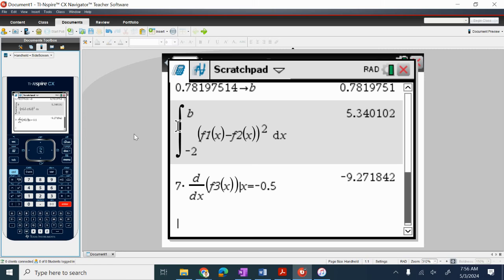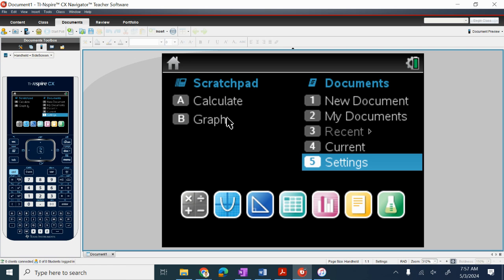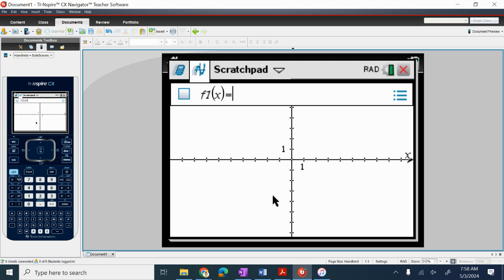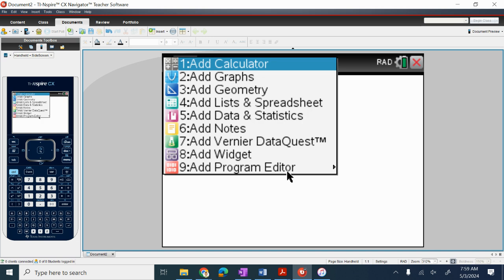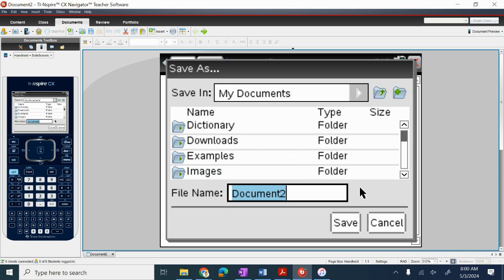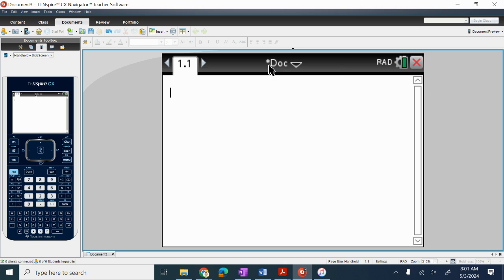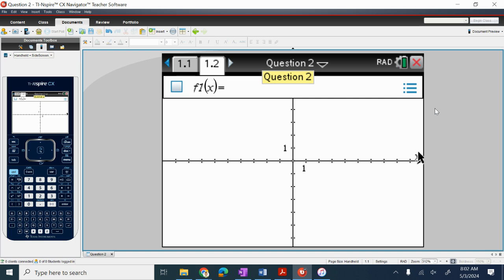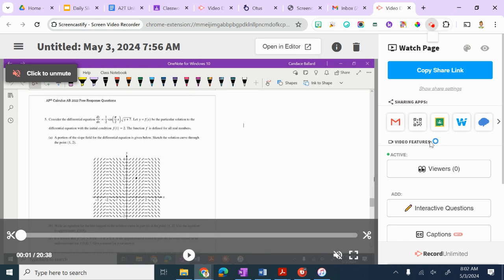AB/BC Calculator Set-up for AP Exam